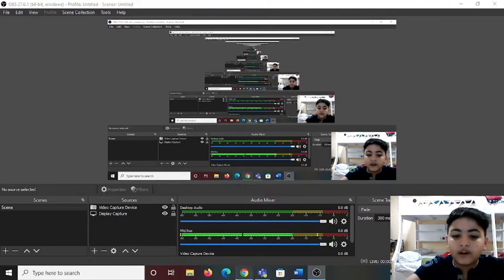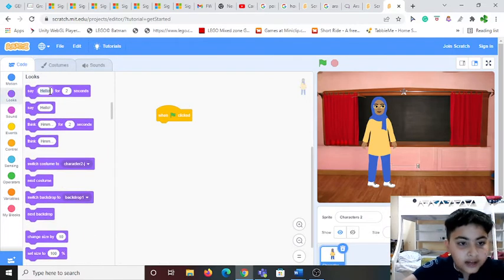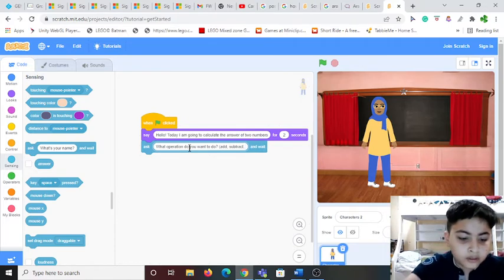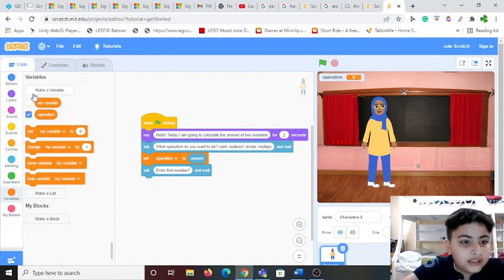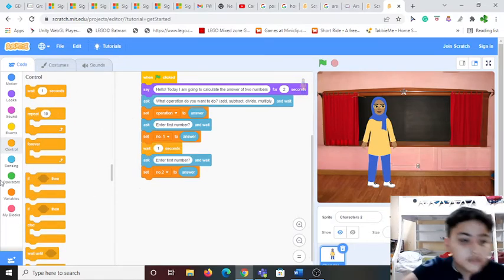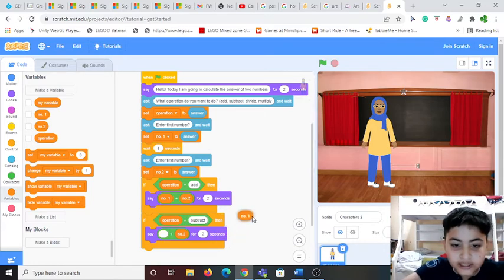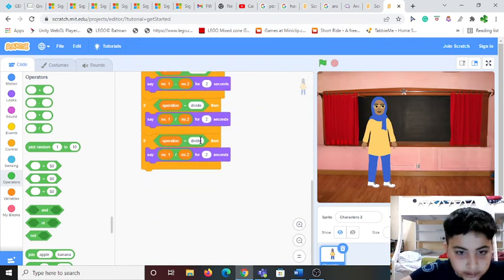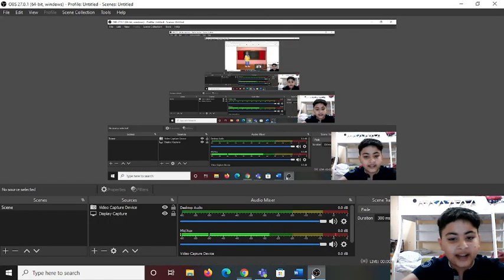simple calculator in scratch tutorial | Scratch project ideas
Hello guys! In today's video, I'm showing you how to make a calculator on scratch. It is very easy and it may help you.